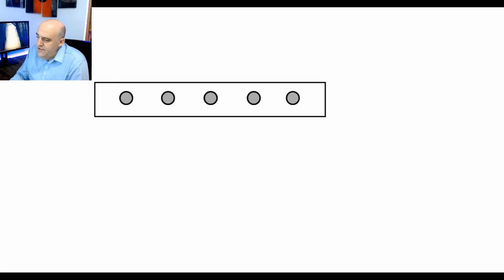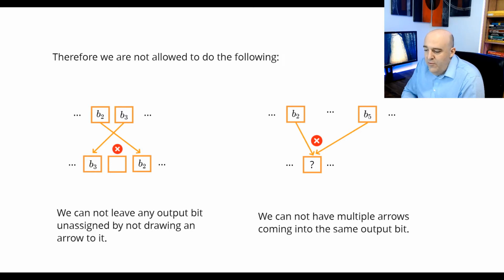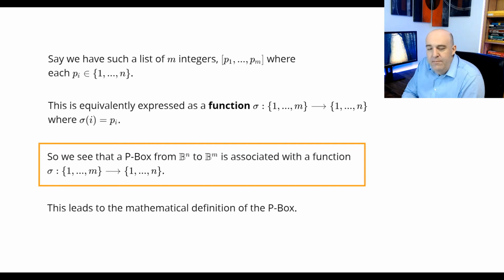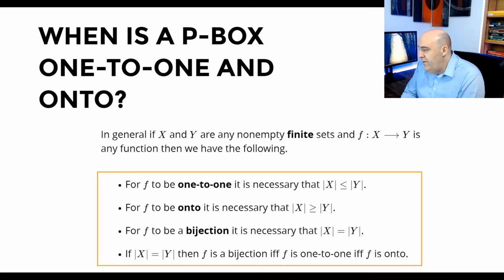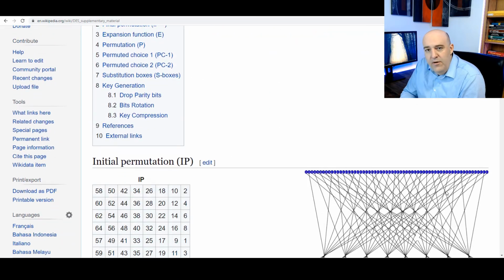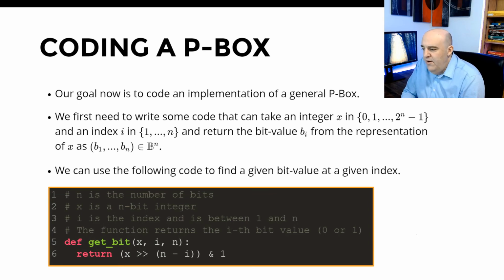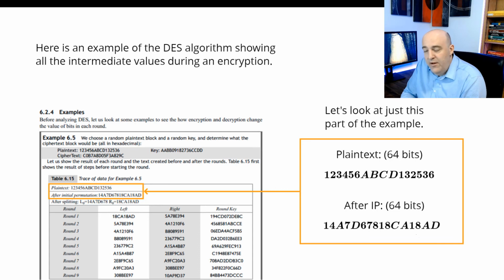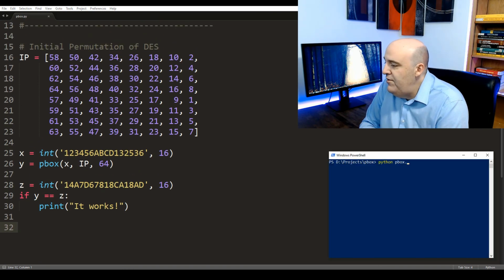The P-Box in Cryptography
In this video we define and explain the P-Box in cryptography. We talk about its properties and implement it in code. The P-Boxes of DES are reviewed and the Initial Permutation (IP) P-Box of DES is implemented with our code.